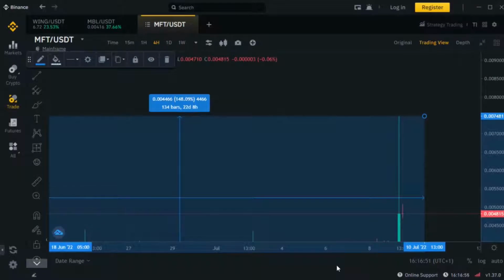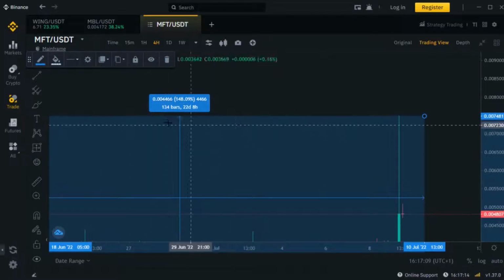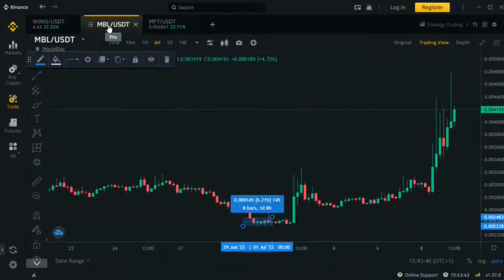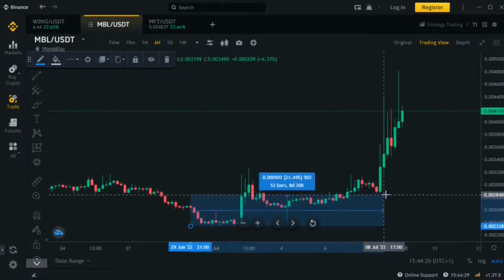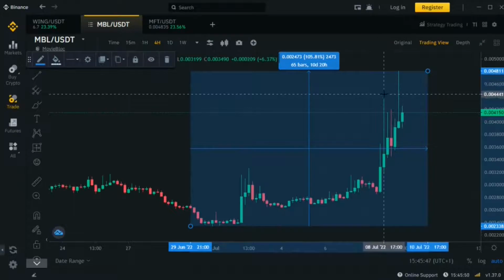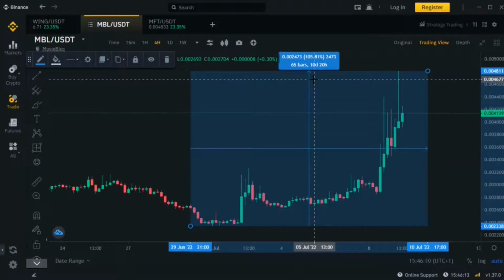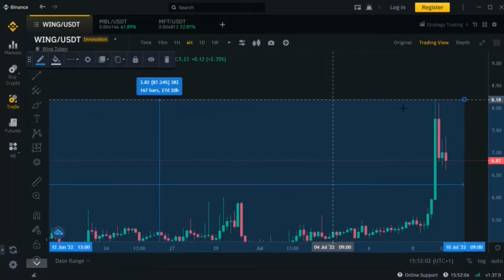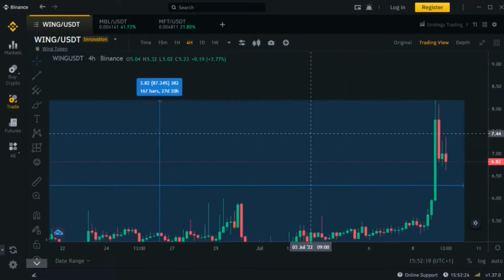Crypto Trading Recap: WING, MBL, and MFT/USDT Cryptocurrency Pairs.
Hey Traders! Welcome to the Crypto Trading Recap, the best SHOW that guides you exactly how to trade the most volatile CRYPTOCURRENCY markets with confidence.

And in Today’s video I’m going to teach you exactly how we traded the best performing CRYPTOCURRENCY pairs, step by step.

As always, the first step of an effective CRYPTOCURRENCY technical analysis is to switch the candlesticks price chart data of the CRYPTOCURRENCY to the 4hrs candlesticks time frame. Why?

Because if you plan your trade Entry, stop-loss and Take-Profit prices on a 1 minute or 5 minutes candlesticks price charts, the odds of hitting your profit-Loss Ratio for the trade will be very slim and that means you’re more likely to lose than you might win in a very volatile market price action.

For example; I’ve switched the candlesticks price chart data of the best performing CRYPTOCURRENCY pairs to the 4hrs candlesticks time frame.

And Next-up, the most important metrics for performing proper technical analysis of any CRYPTOCURRENCY pair are: The Bullish Trend section and the Bearish Trend section of the CRYPTOCURRENCY price action.